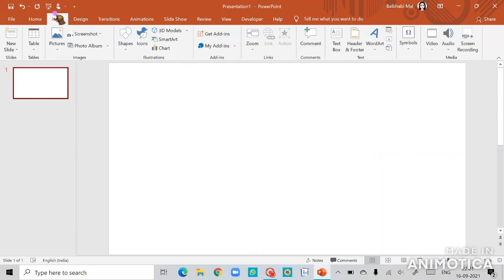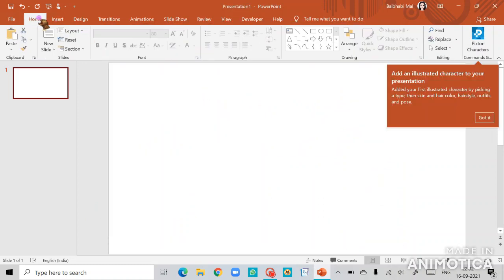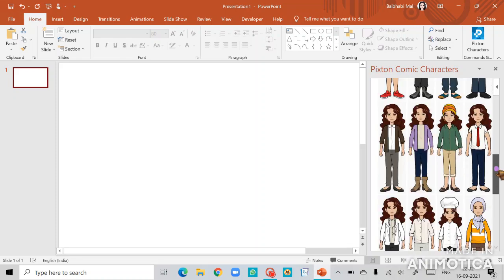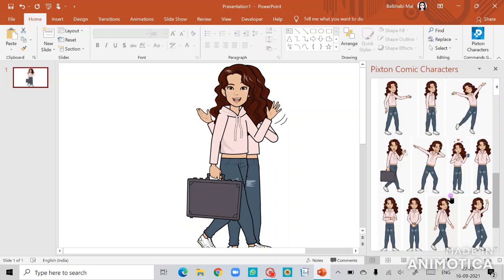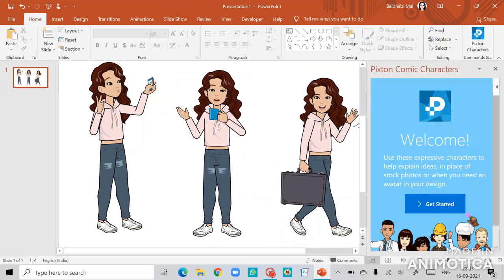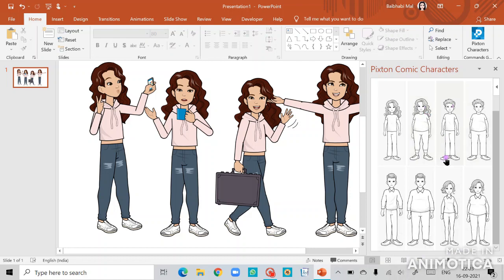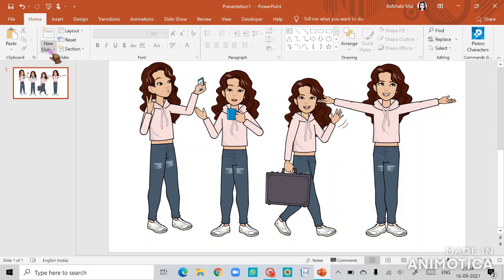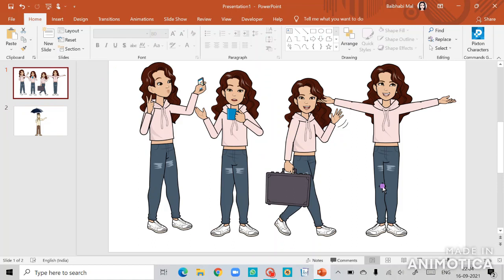How to make your own Characters on Powerpoint